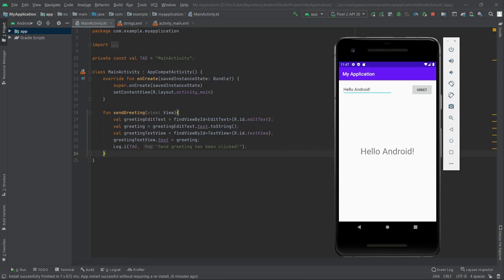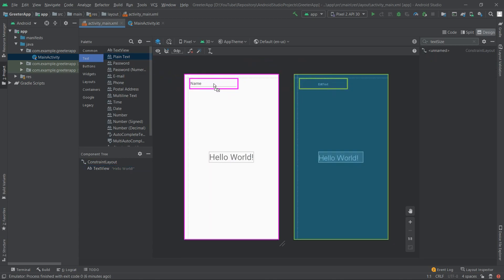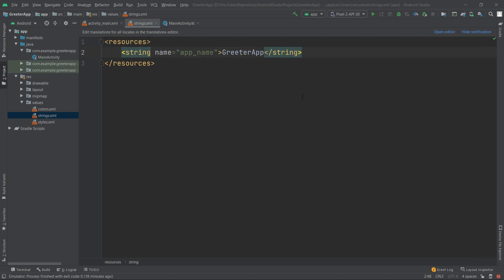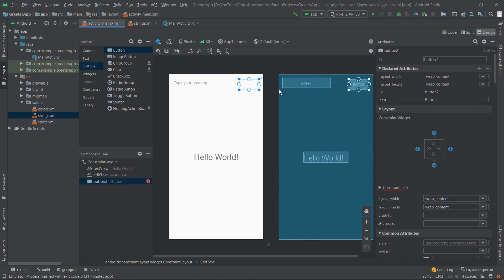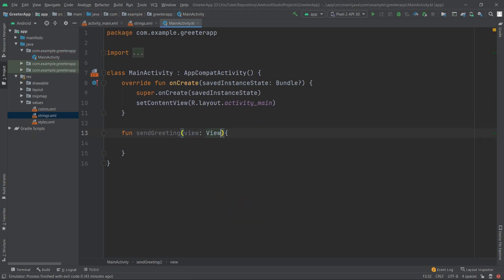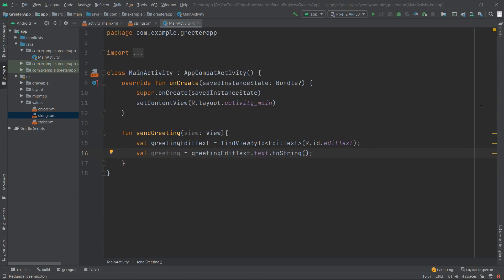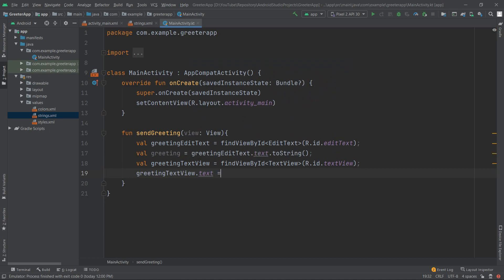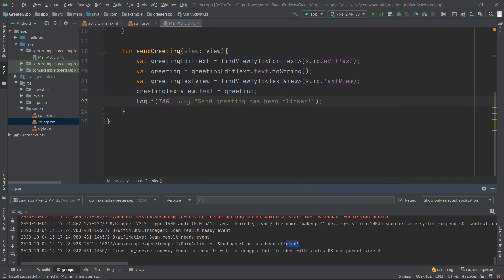Android - Greeter App - Add Button - Handle Button Click Event - Get Text Input From User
In this video we will create Greeter App. We will use components like buttons, edit text and text view.
Our app will receive text through input text field component and after clicking button we will display this greeting in the middle of the screen. We will use Android Studio and Kotlin! Clearly explained step by step. Keep coding!